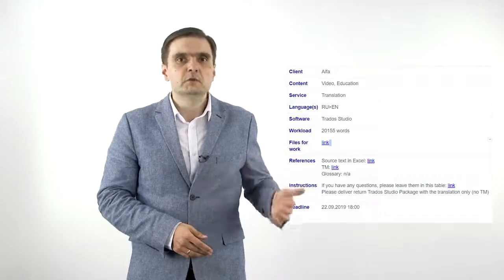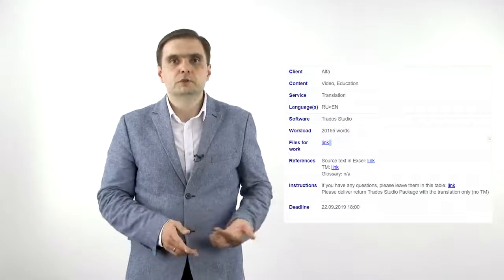5.5. Manage Localization Project in Practice - Translation quality management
Link to this course:
5.5. Manage Localization Project in Practice - Translation quality management

Professional translation is a complex process that usually involves collaboration of multiple people. The course will show you how to build this process correctly: analyze content, determine requirements and risks, select appropriate jobs and vendors, evaluate translation quality.

You will know why user manuals should not be translated in the same way as you would translate promotional or legal documents. You will see why every content type requires a special translation approach and learn to prioritize quality blocks during project planning. This course will also teach you to select translators and editors based on the content analysis, so your projects could always stay within budget and deadlines.

This course is based on the Palex’s corporate educational program. Since 2014, it has already helped us train dozens of localization and translation quality managers for our company. Now we want to share these knowledge and experience with the entire community of the translation industry.

Along with the theoretical knowledge, you will also get skills that can be applied to your work right away. All the lectures are accompanied with tests that will help you understand the topics, and every module comes with a practical exercise that is based on the real-world situation.

The aim of the course is to present the expertise of Palex in the field of localization and translation, packaging the corporate training program into an online format.

I recommend this course. it totally gives you a new glance on translation field in practice.,I would like to work as a PM , so this is an excellent approach! clear and complete!

5.5. Manage Localization Project in Practice - Translation quality management